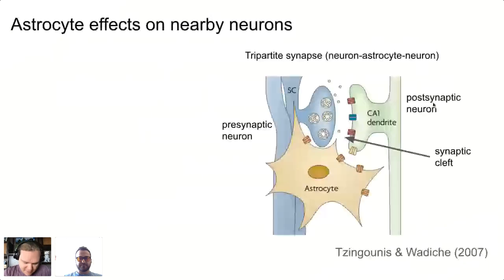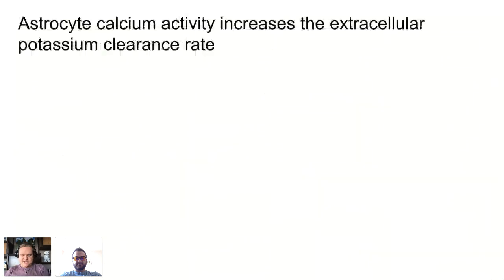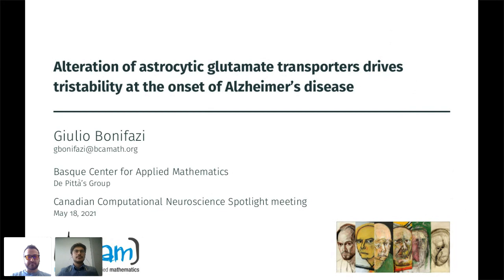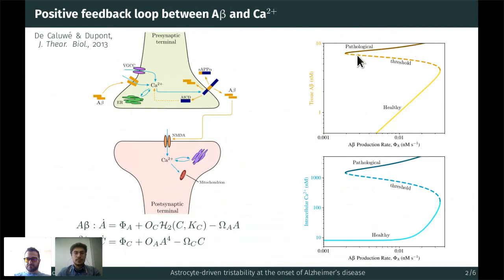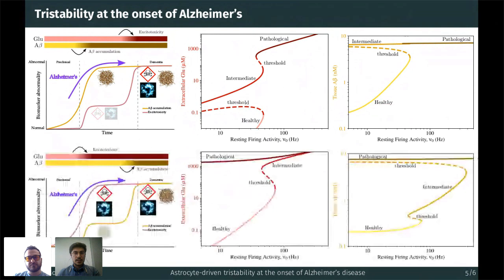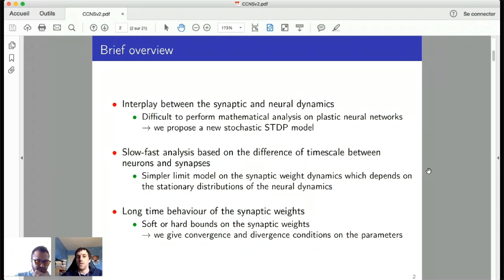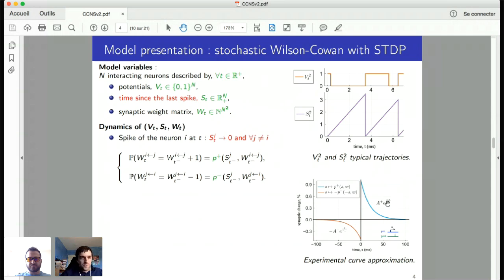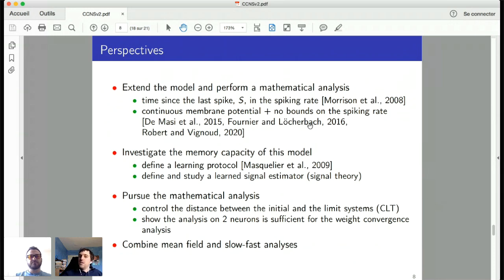CCNSv2__Day02 02 Trainee Talks 3